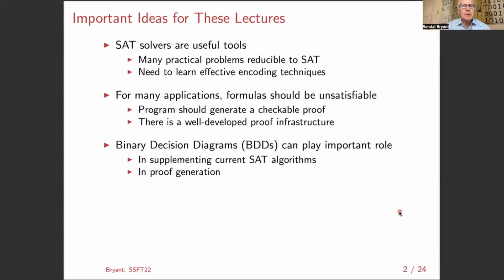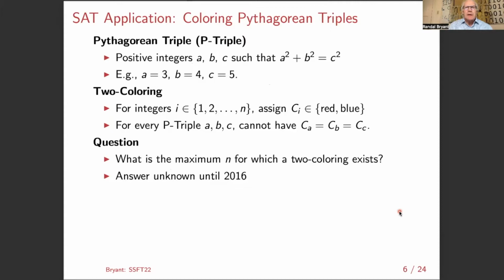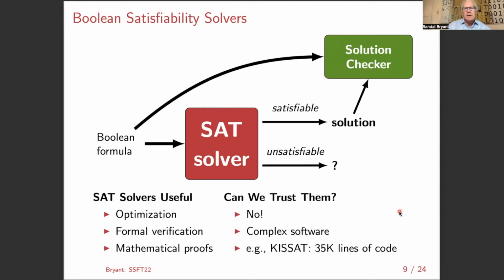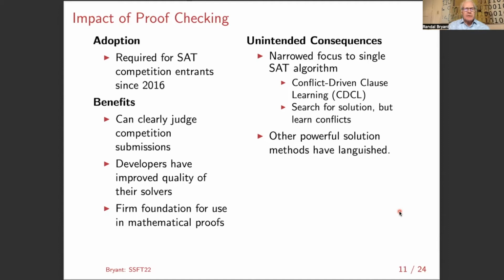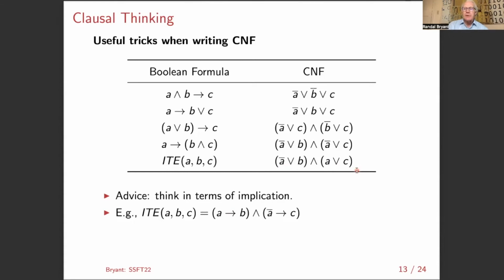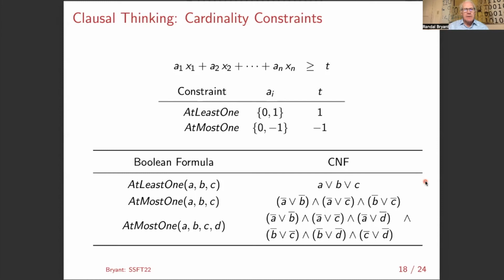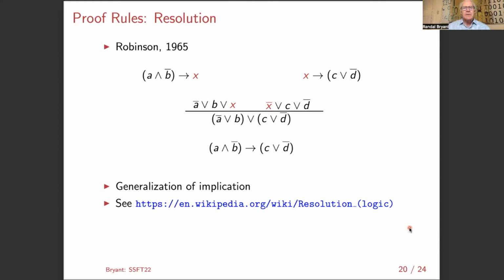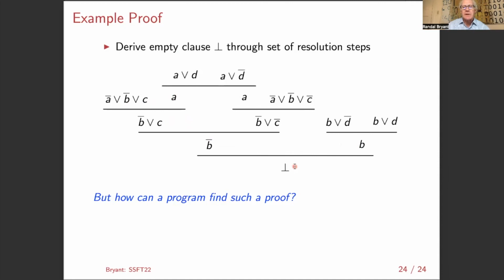Trustworthy Boolean Reasoning1a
This lecture is part of a series on Boolean satisfiability solvers, especially in the case where the given formula is unsatisfiable.  To be certain of the result, it's important for the solver to generate a mathematical proof of unsatisfiability.  The lectures describe how such proofs can be generated, both by tradititional solvers and by those based on binary decision diagrams (BDDs).